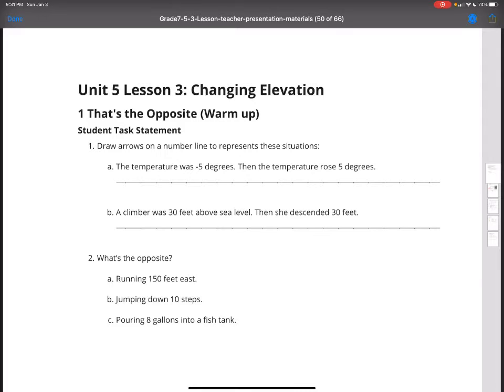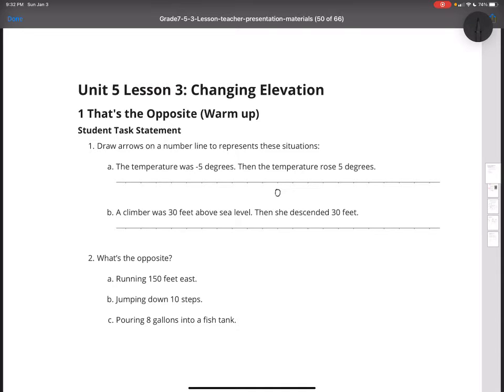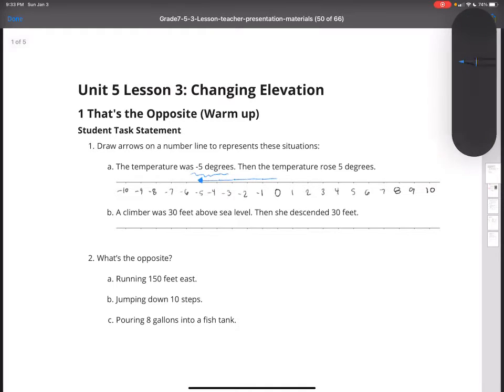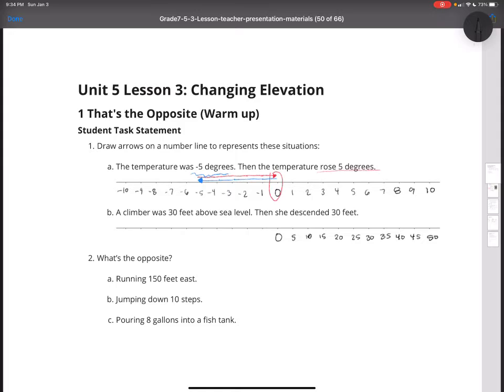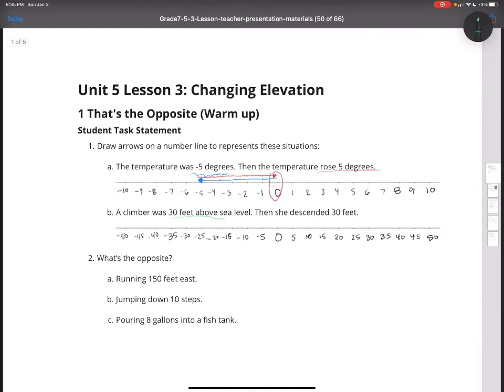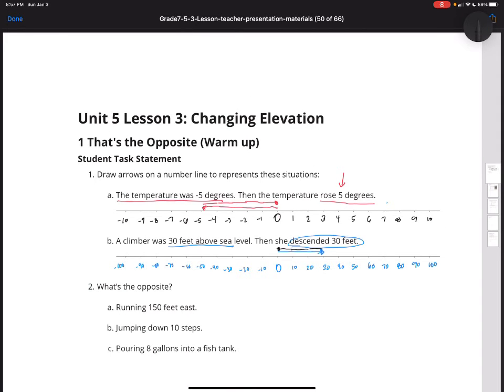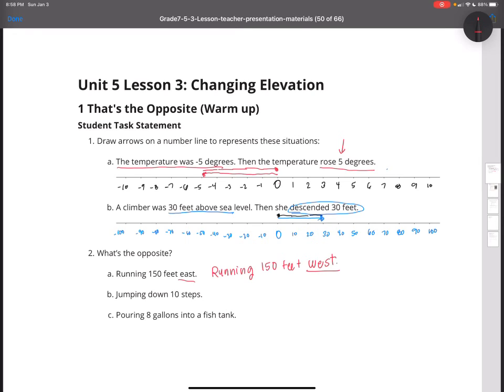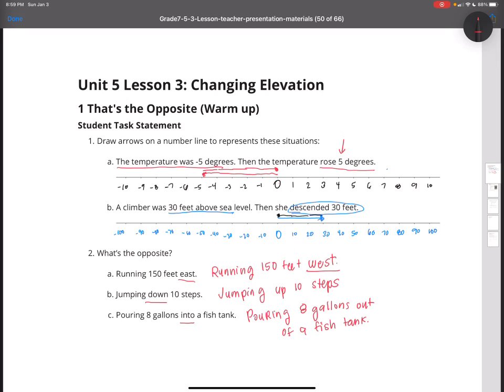January 4, 2021